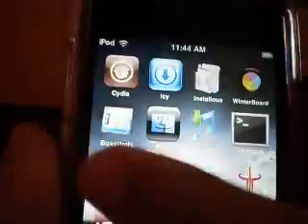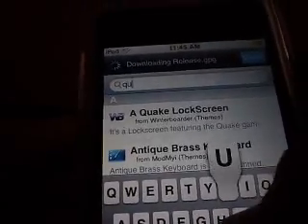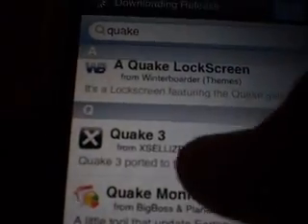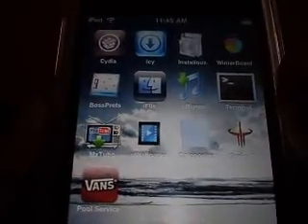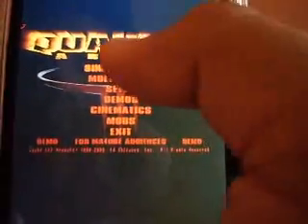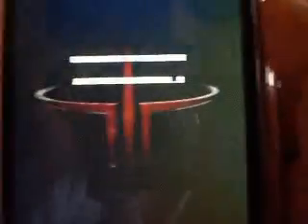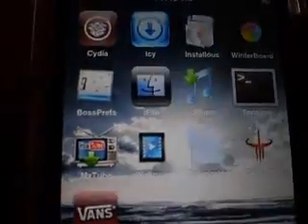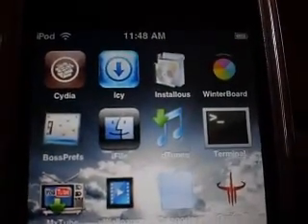tutorial- get quake 3 on iphone/ipod touch in 3 easy steps (3.0 tested)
this is tutorail on how to get quake 3 on your iphone and ipod touch and gen and any firmware it doesnt matter.

1. go here and sign up: xsellize.com - you must have a valid e-mail

replace username and password with your information

3. then after that go to search and search quake 3
install it and that is it!! you dont need to install anything else-(when download halo on iphone/ipod touch you gotta install like 3 other things)

4. there you go you now have quake 3 on your iphone or ipod touch (NOW PLAY!)lol